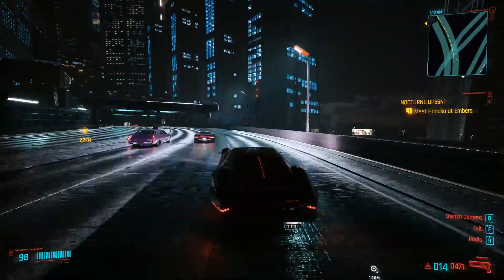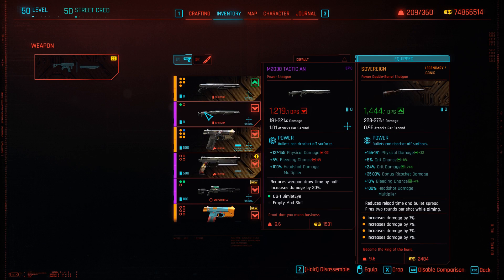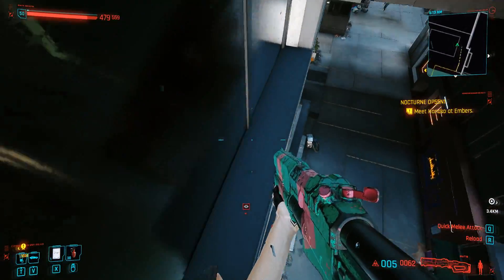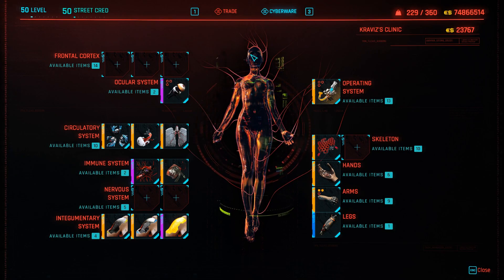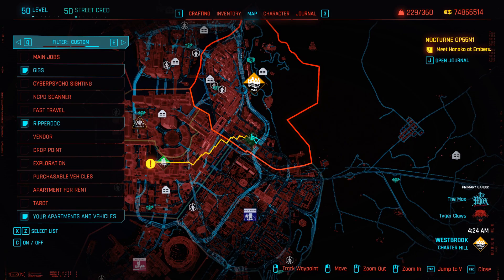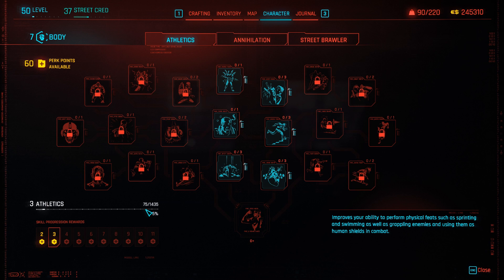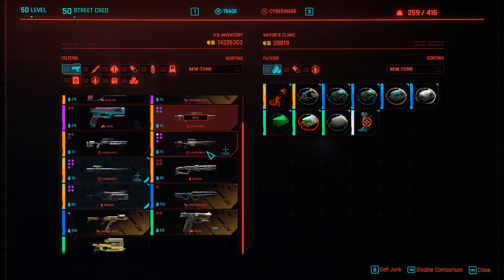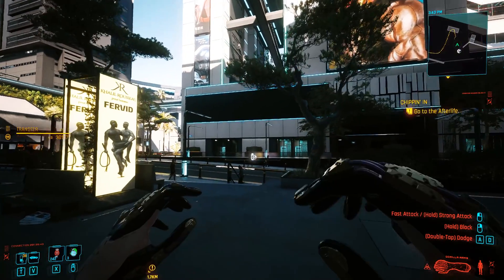Cyberpunk 2077 Massive Update PATCH 1.61 Fixed Glitches And Quest! Best Working Money Glitch!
Hey, Cyberpunk 2077 Update Patch 1.61 FIXED Bugs/Glitches. This is the Best Infinite Money Glitch working.

0:00 Major Changes
0:46 Best Exploits After Patch
2:06 XP Glitch
2:32 Money Glitch
6:11 Infinite Money Glitch No Longer Works